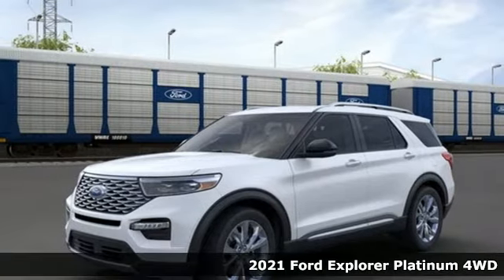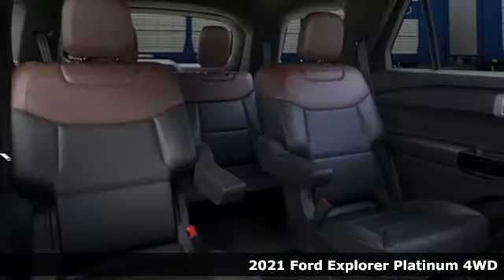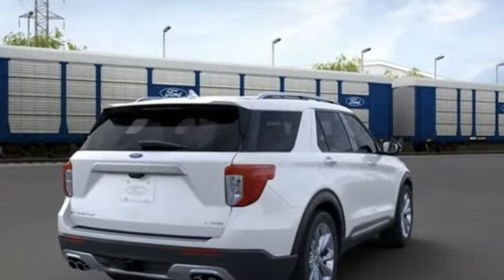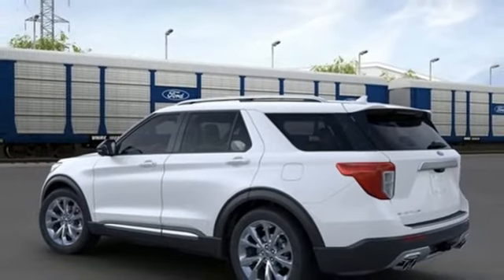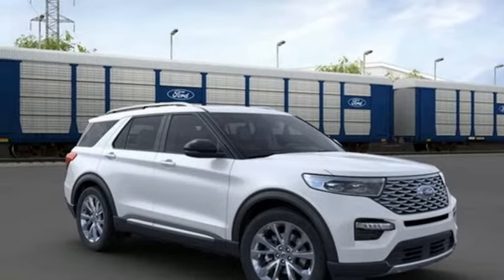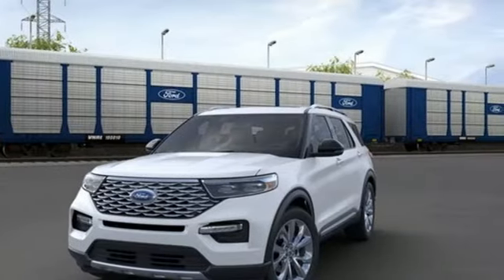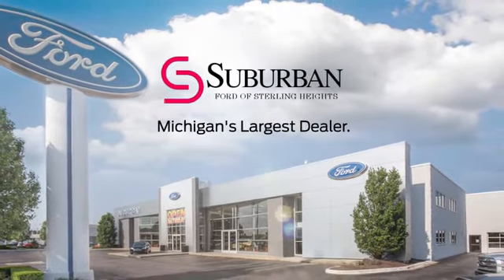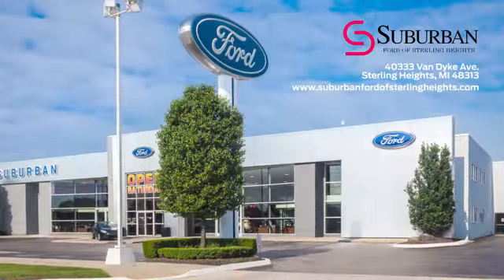New 2021 Ford Explorer Sterling Heights, MI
Year: 2021
Make: Ford
Model: Explorer
Trim: Platinum
Engine: 3.0L EcoBoost V6
Transmission: 10-Speed Automatic
Color: White
Interior: Ebony Lth Htd/Ventilated
Stock #: FM3075
VIN: 1FM5K8HC6MGC38439

Address:
40333 Van Dyke Ave